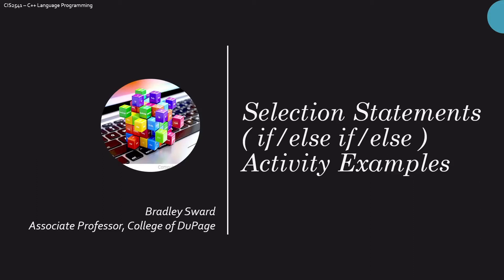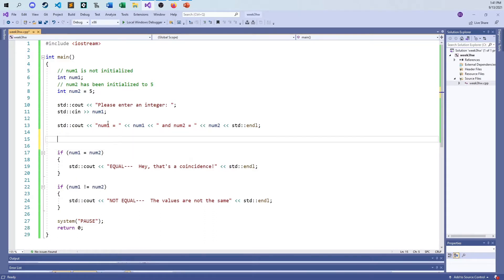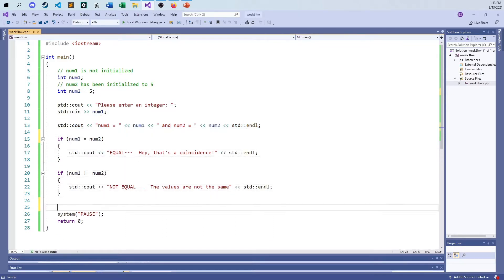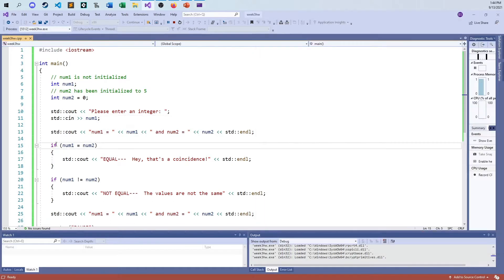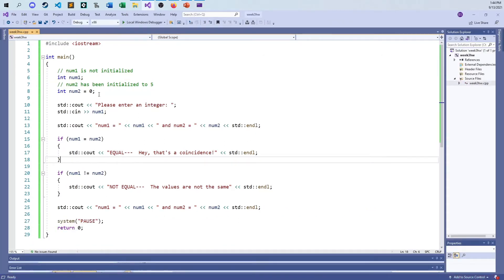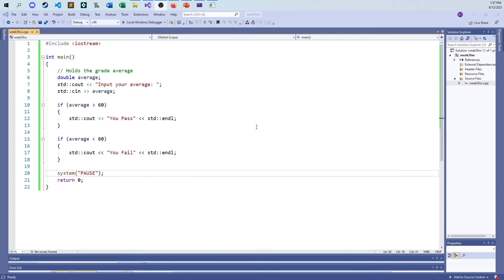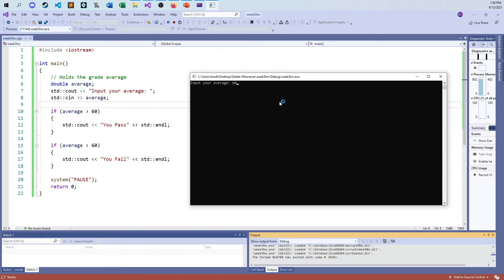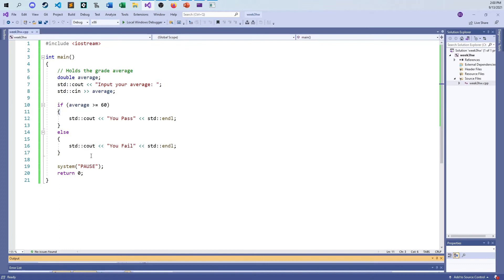CIS2541 - C++ Language Programming - Activity 04 - Selection Statements (If/Else If/Else)